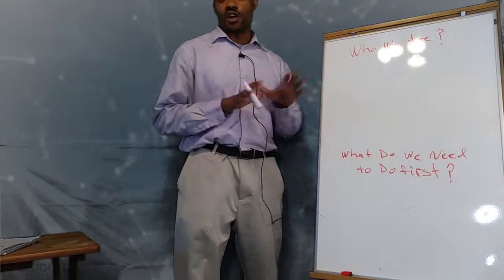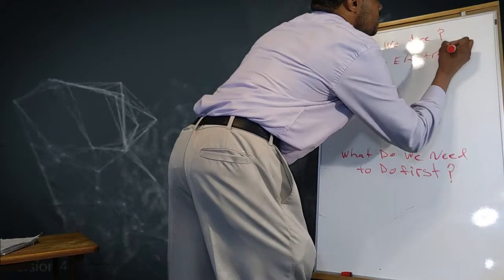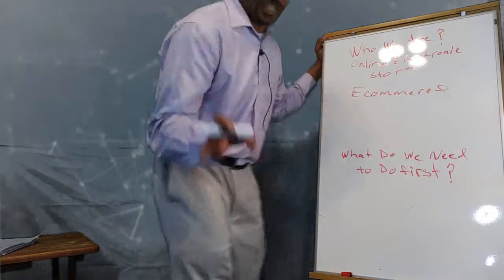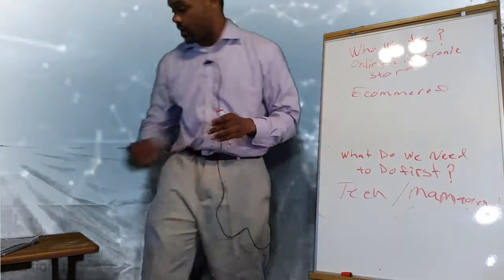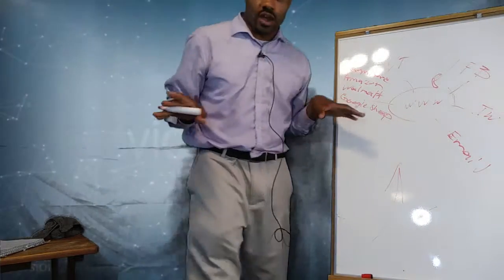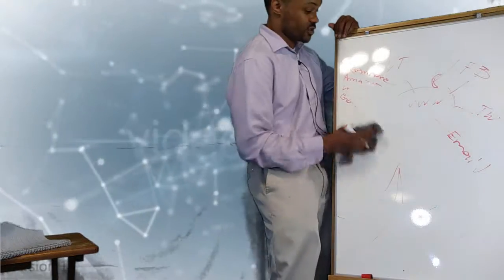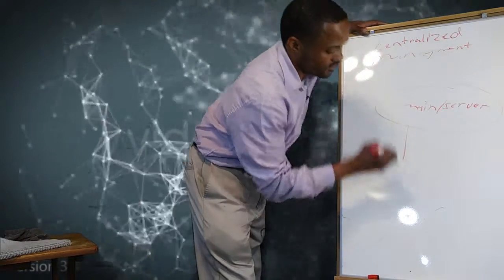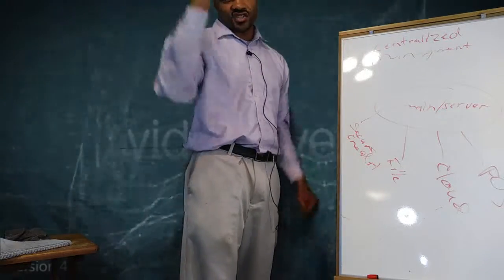Documentary - The Business Concept